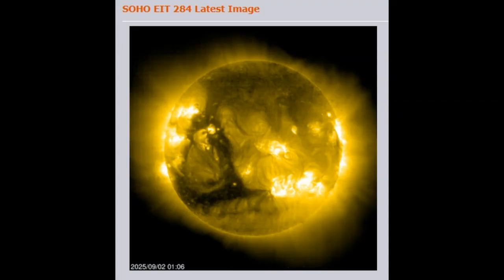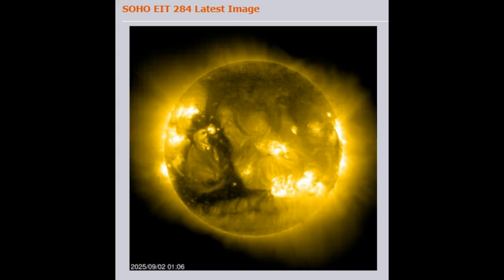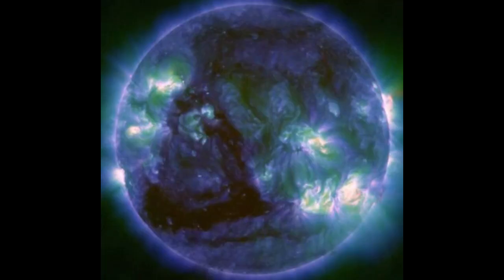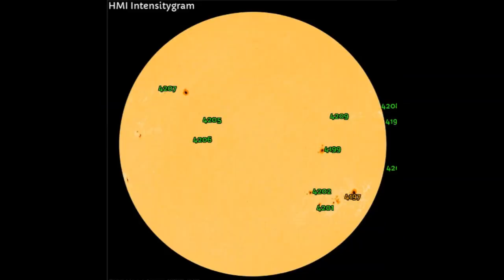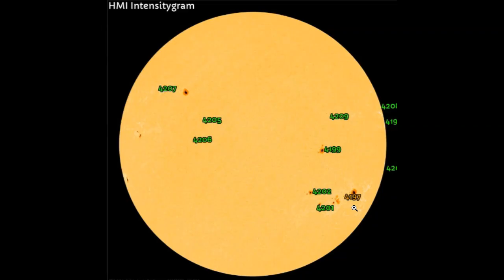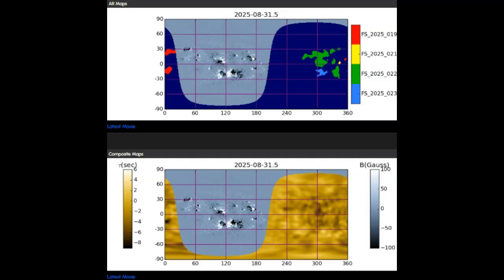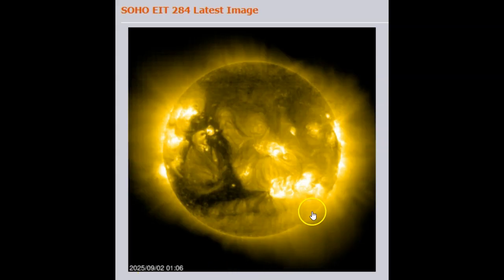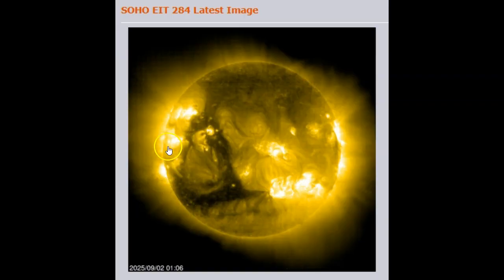Quick Solar Activity Update September 2nd 2025!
September 2nd 2025!